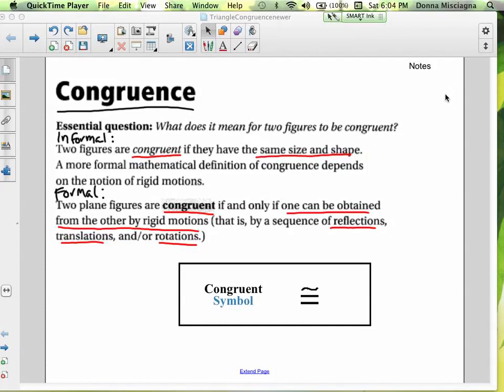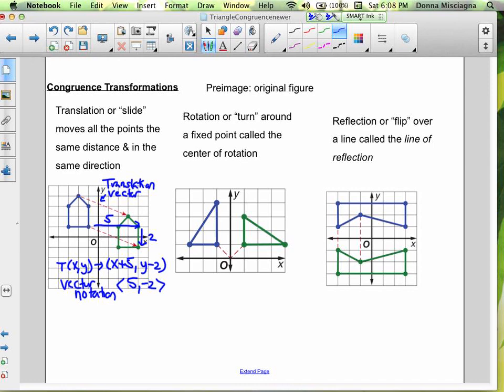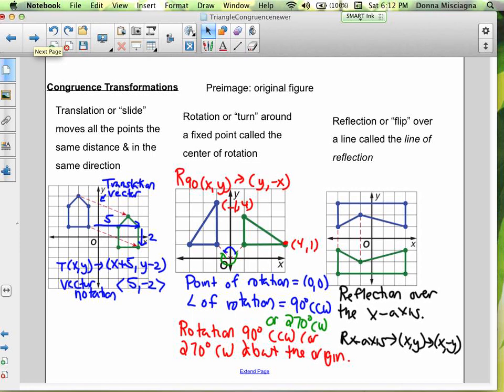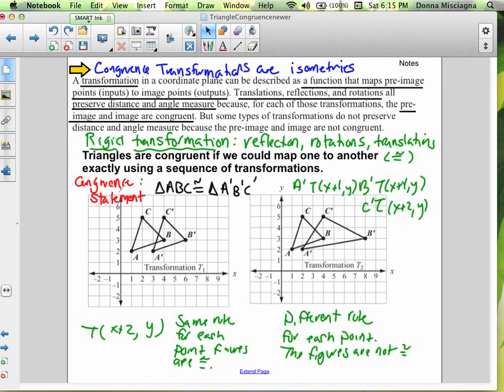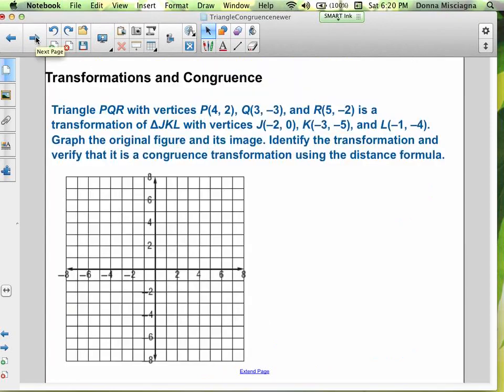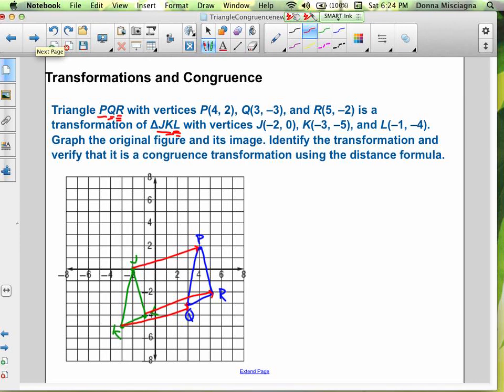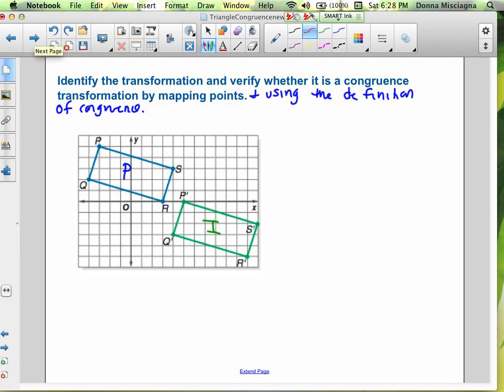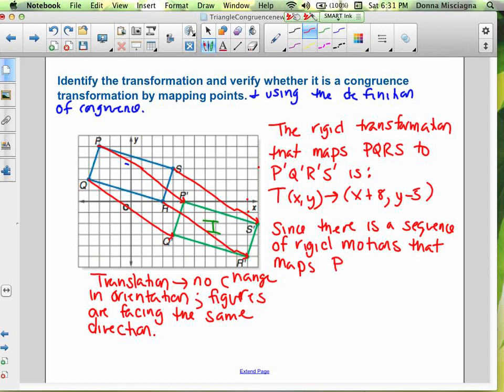Congruence Transformations Pt 1 Broadband